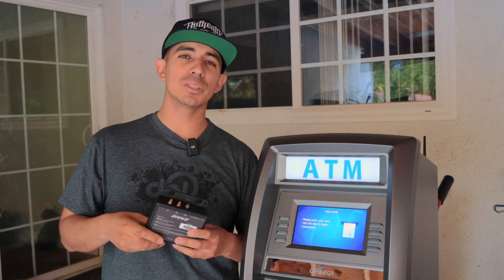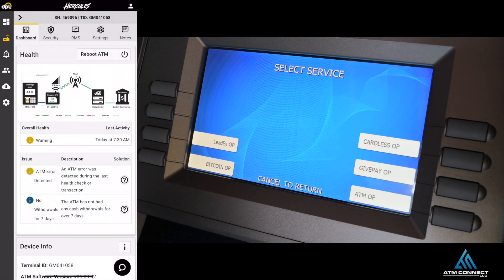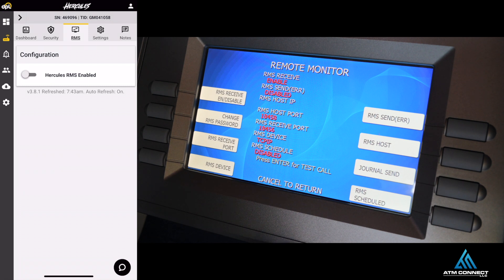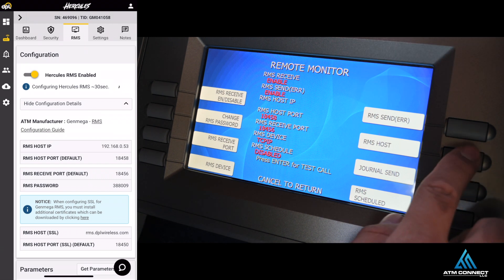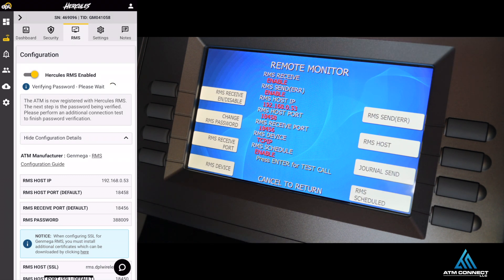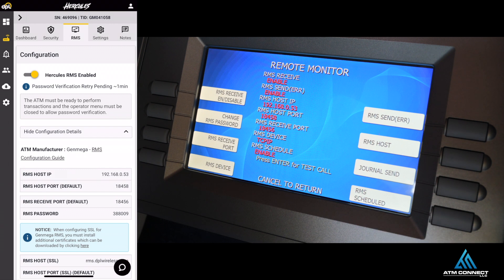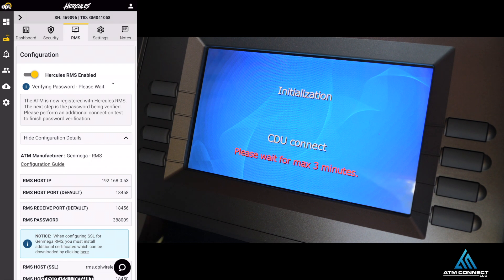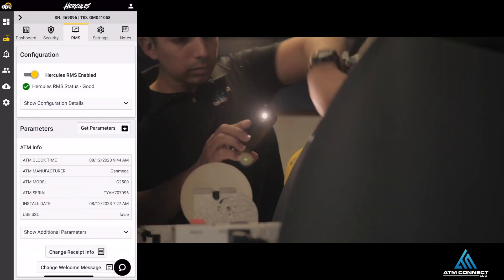How to Set Up DPL Hercules Remote Management Software (RMS) | GenMega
DPL Hercules Remote Management System (RMS) is a game changer in the ATM industry, and I recommend it for your ATM fleet.  Here are the features of RMS:

- ATM Journal Viewer
- Cash Management
- ATM Errors & Service Status
- RMS Reboots
- Parameters

This eliminates needing to travel to ATM locations or incur tech costs to perform routine tasks.  You could change the bill count, max withdrawal, receipt info, welcome message, and fast change.

Setting up Hercules RMS is a three-step process. The first step is done in the Hercules portal, the second requires programming at the ATM, and the third verifies the setup.  In this video, I explain the three-step process.